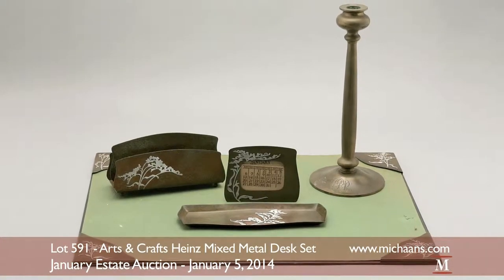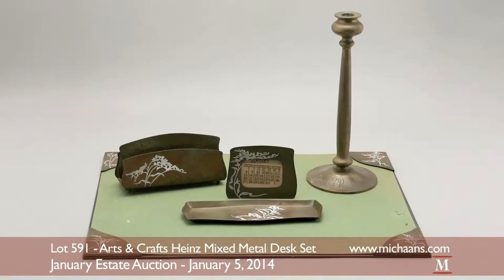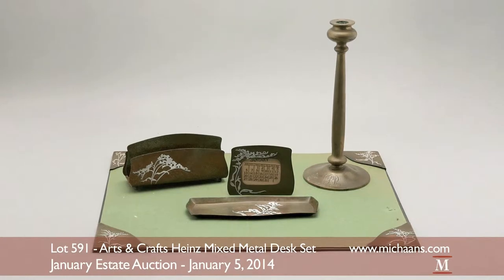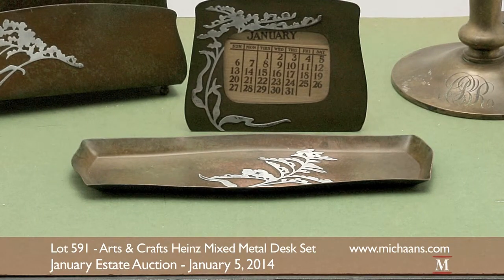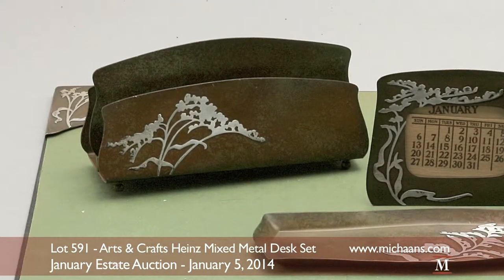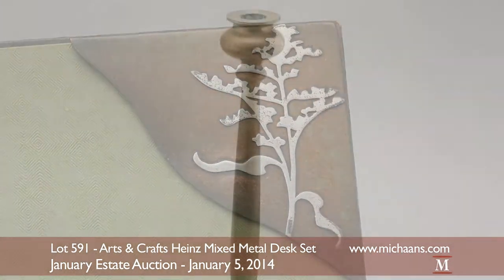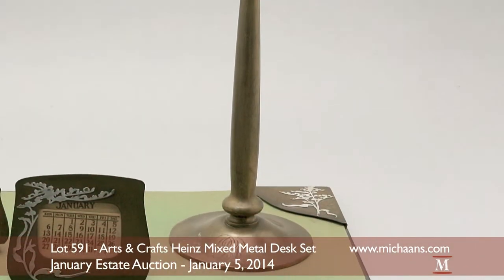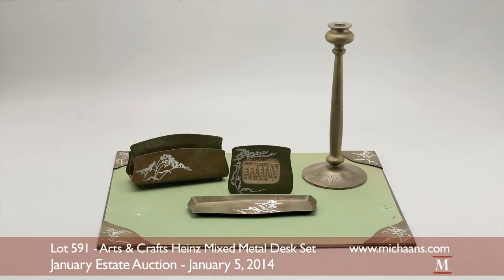Arts & Crafts Heinz Mixed Metal Desk Set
Here we see a Arts & Crafts Heinz Mixed Metal Desk Set. This lot will be offered within the Decorative Arts section of the January 5 Estate Auction at Michaan's Auctions. To find out how you can buy Arts & Crafts Heinz Mixed Metal Desk Set go to: